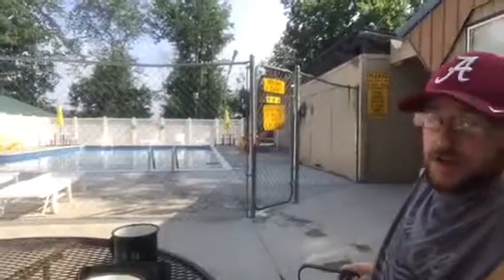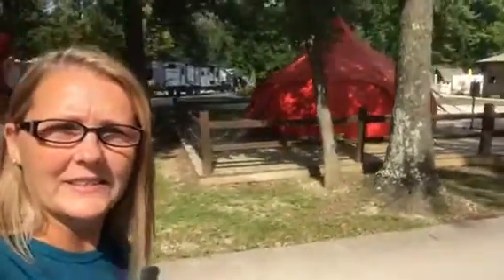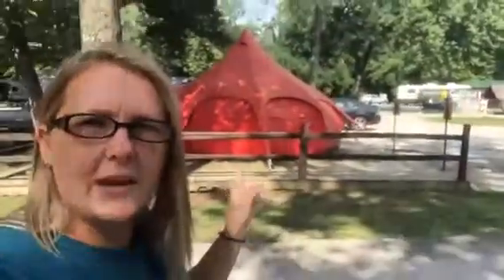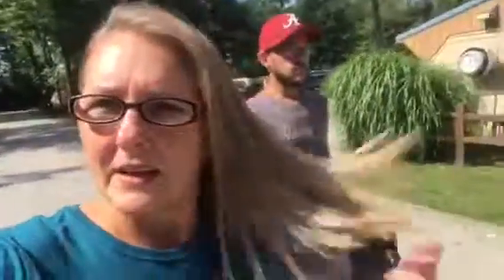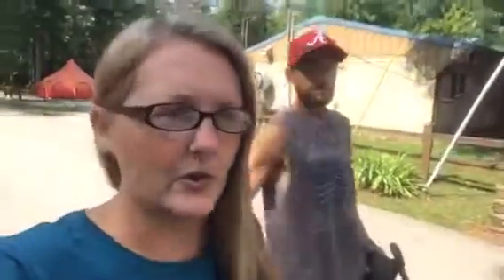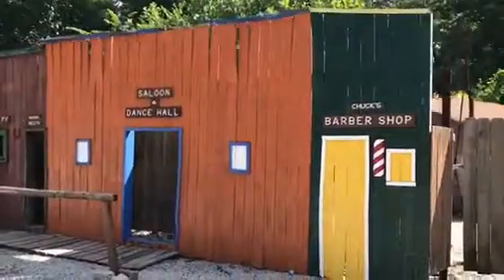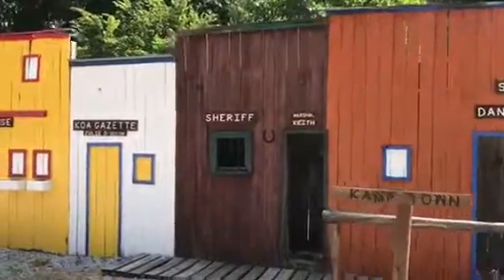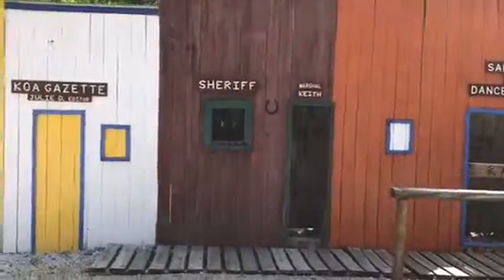Terre Haute KOA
TeePee camping at Terre Haute KOA Indiana